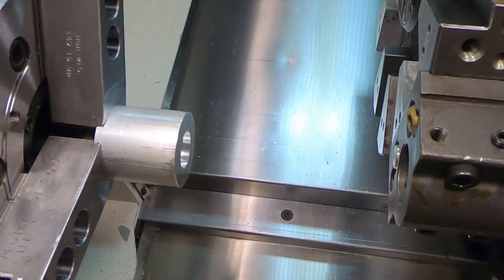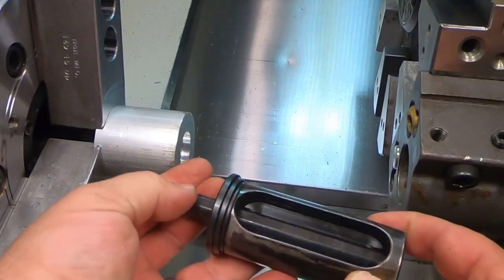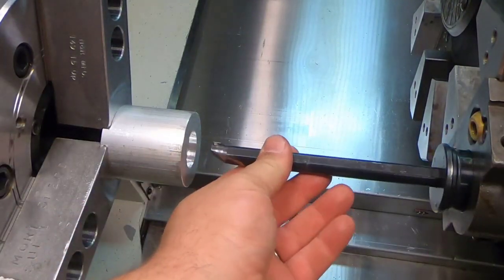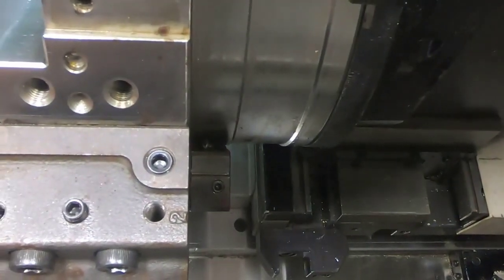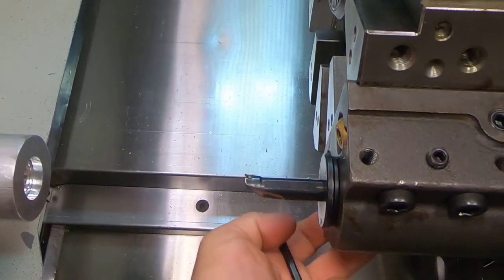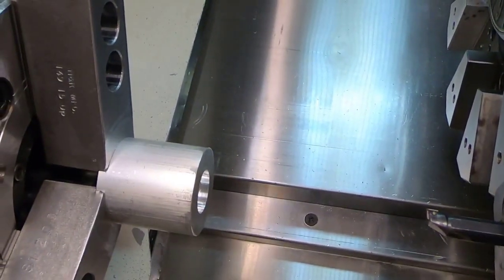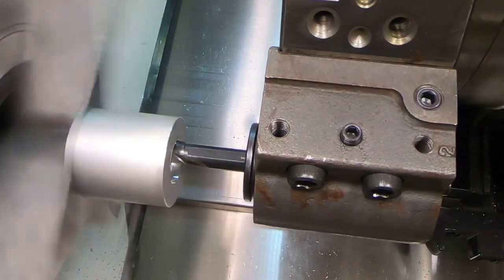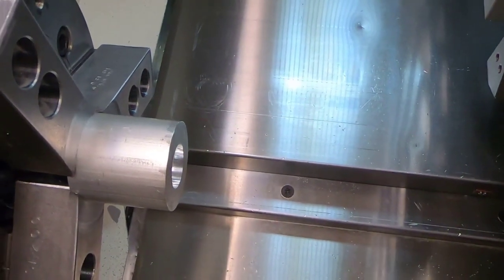setting up a Boring Bar on cnc lathe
In this video I'll be setting up a boring bar without using an automatic pre-setter